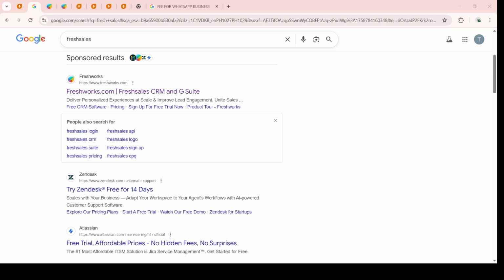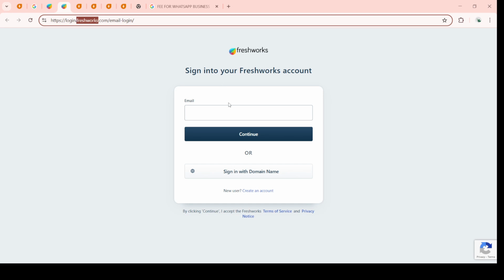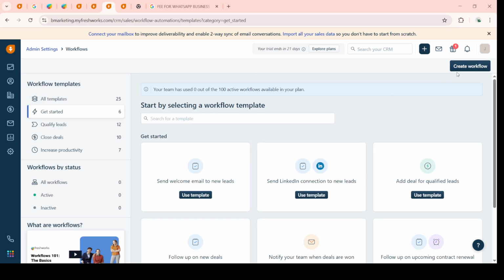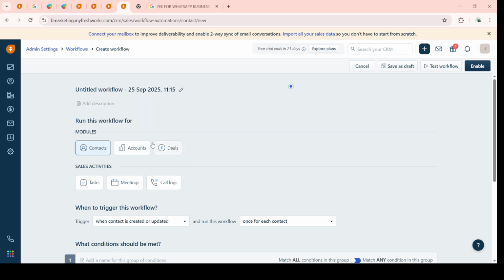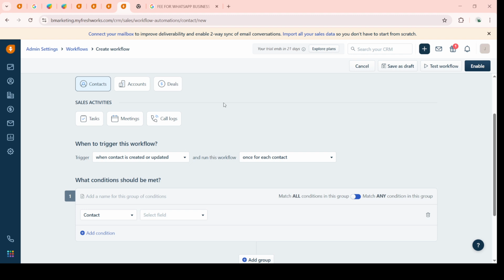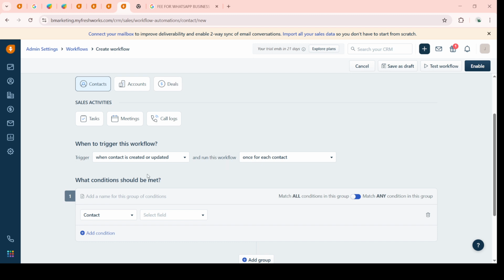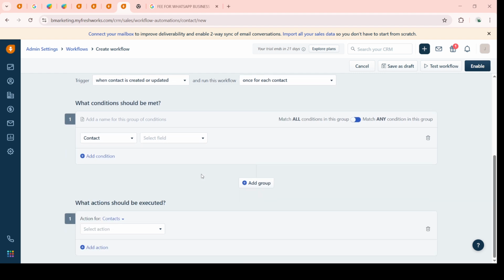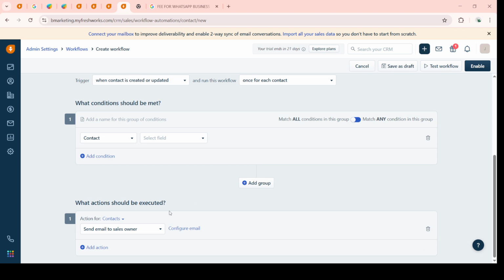How to Create Workflow on Freshsales [2026 Full Guide]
How to Create Workflow on Freshsaless [2026 Full Guide]